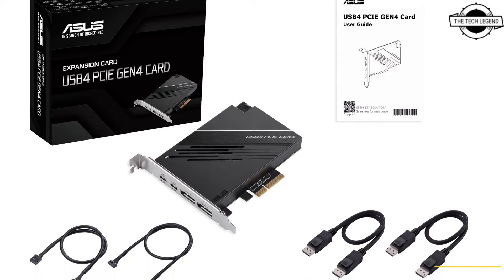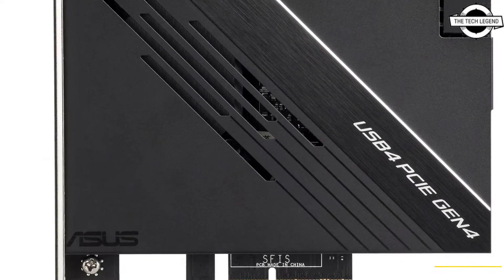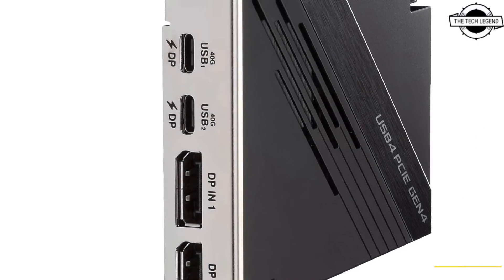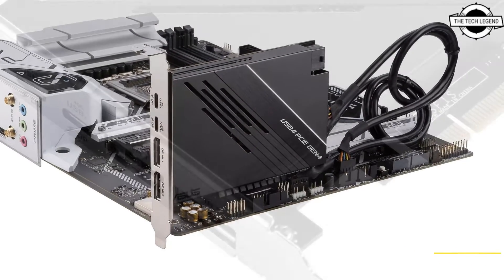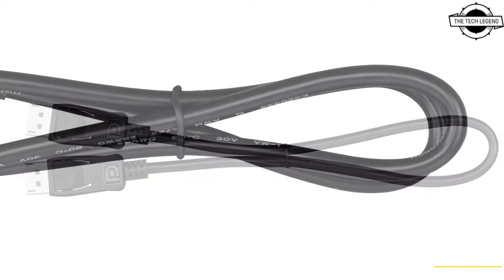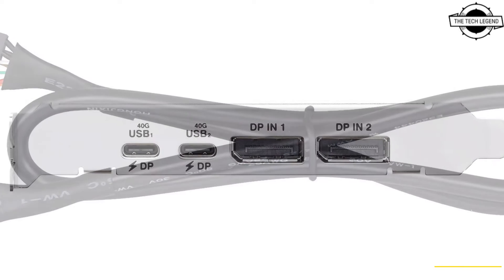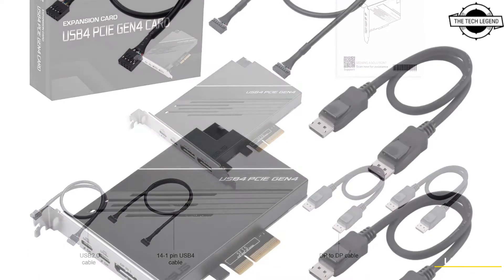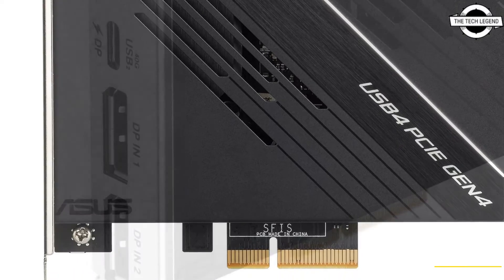ASUS USB4 PCIe Gen4 Expansion Card Launched With 60W Fast Charging - Explained All Spec, Features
PRODUCT BRAND STORE AMAZON

ASUSTOR's latest NAS series, the "Drivestor Pro Gen2," introduces notable enhancements in CPU performance, making use of ARM processors. This updated release, announced on January 8, 2024, includes two models: the 2-bay Drivestor 2 Pro Gen2 and the 4-bay "Drivestor 4 Pro Gen2," with an estimated market price starting at $269. The Drivestor 4 Pro Gen2 stands out as a NAS kit powered by a 4-core Realtek RTD1619B ARM processor, showcasing a remarkable 21% boost in CPU performance compared to its predecessor. This upgrade results in improved read/write speeds and expanded functionality. Notably, this ASUSTOR model marks the introduction of support for the Btrfs file system, adding advanced data protection features such as point-in-time snapshots and data rollback and restoration in case of unintended changes. The memory configuration includes built-in DDR4 2GB, while the hot-swap drive bay accommodates both 3.5-inch and 2.5-inch HDD/SSD drives, enabling tool-free installation and removal. RAID options encompass RAID 0/1/5/6/10, single, and JBOD configurations. When configured with RAID 5, the maximum transfer speeds reach 287MB/s for reading and 293MB/s for writing. The network capabilities of the Drivestor 4 Pro Gen2 include support for 2.5 Gigabit LAN, and the interface is equipped with three USB 3.2 Gen 1 ports. The physical dimensions of the 2-bay model measure 114mm in width, 230mm in depth, 170mm in height, and weigh 1.6 kg. Meanwhile, the 4-bay model is 174mm wide, 230mm deep, 170mm high, and weighs 2.2 kg.